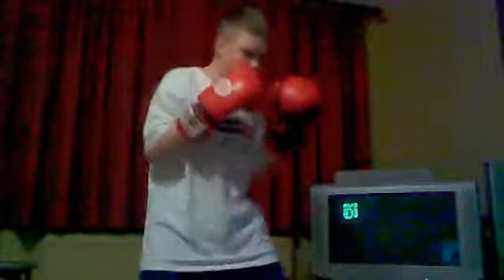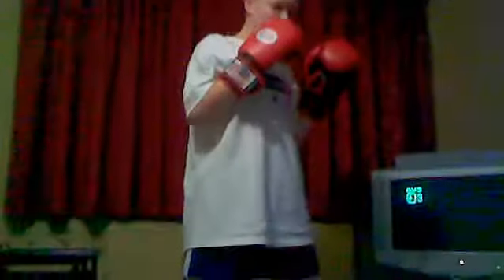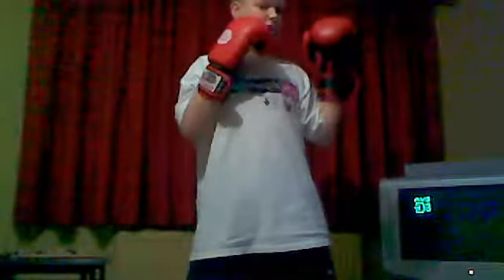how to do simple boxing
how to box besicaly